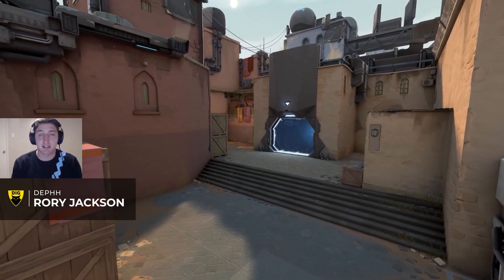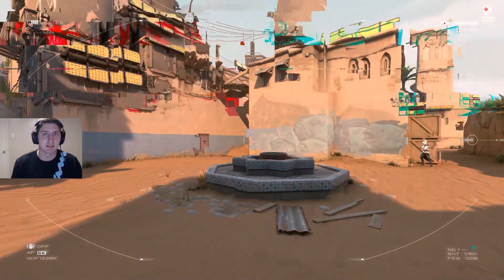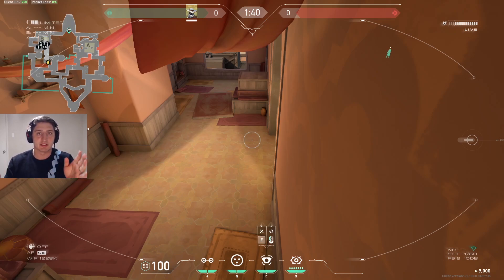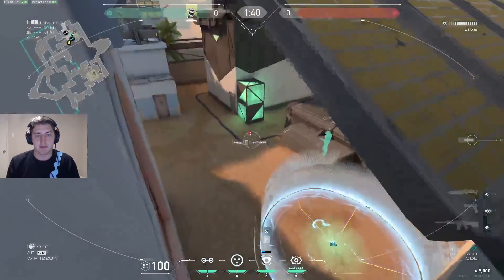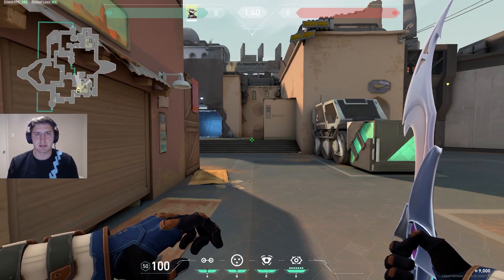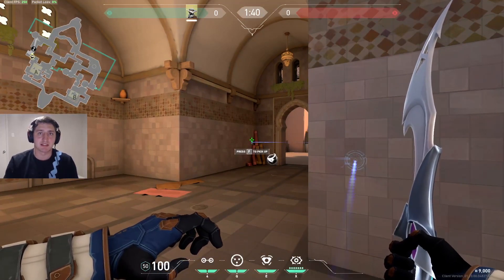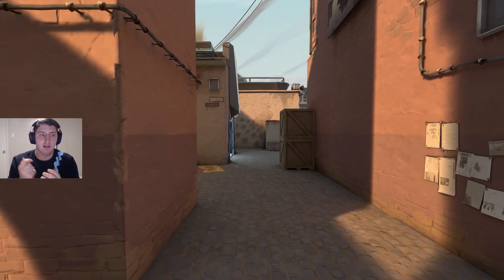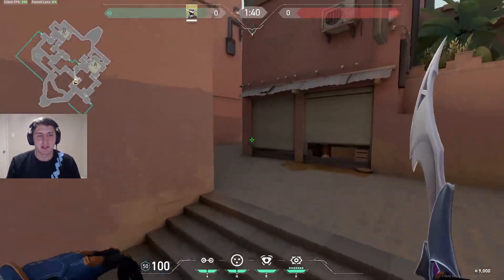How to play CYPHER on BIND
Welcome to part two of our Cypher guide series where our professional Valorant player Dephh shows you tips and tricks on how to play Cypher on Bind.

Timestamps:
Intro - 0:00
[Defender Side] B-SITE - 0:40
[Defender Side] A-SITE - 5:55
[Attacker Side] TOILETS - 9:44
[Attacker Side] A-SHORT - 10:32
[Attacker Side] HOOKAH - 12:01
[Attacker Side] B-LONG - 13:19
Outro - 15:24

MB01NC2CBOYFHMD